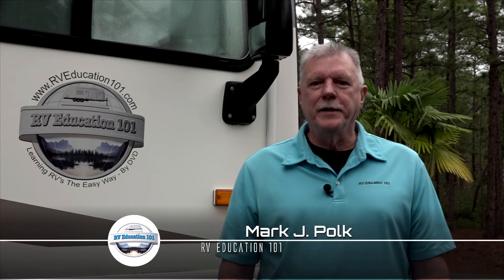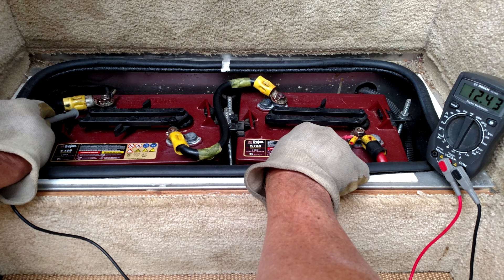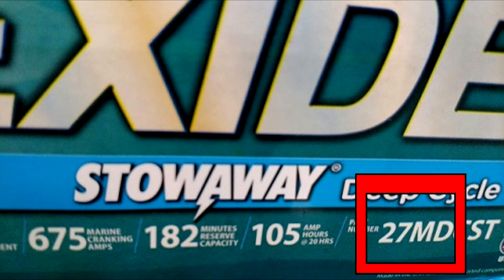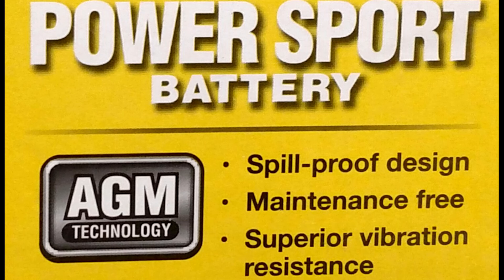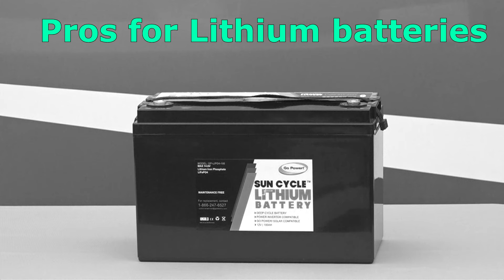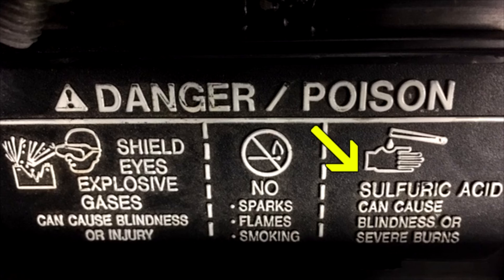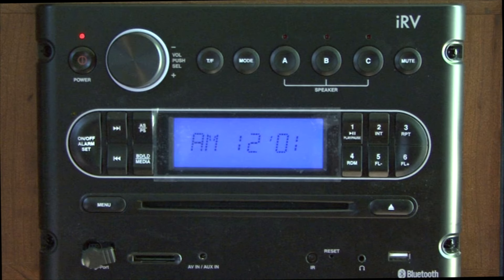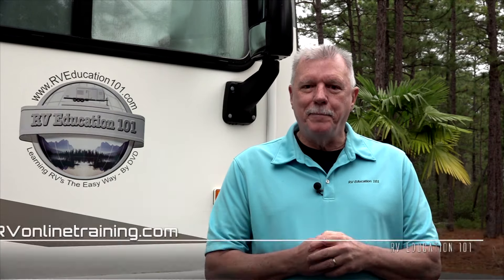RV 101® - Everything You Need to know about RV Batteries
in this RV video Mark talks about the different types of RV batteries with pros and cons, and demonstrates what you can do to have longer lasting batteries in your RV.